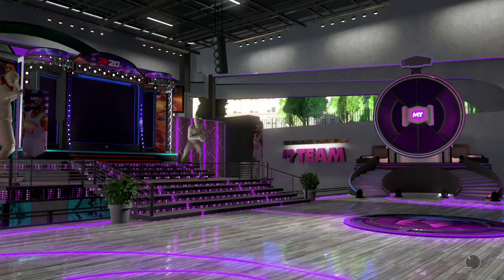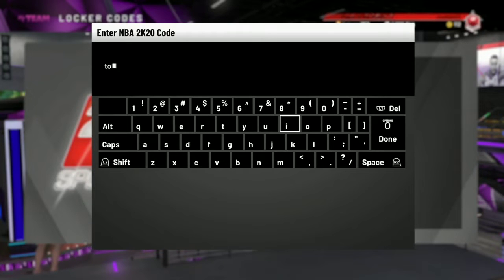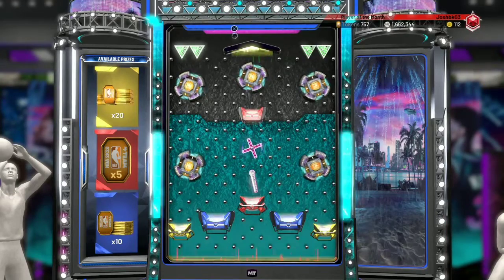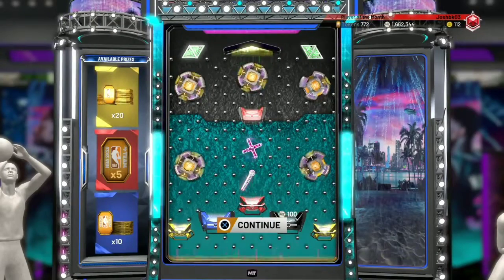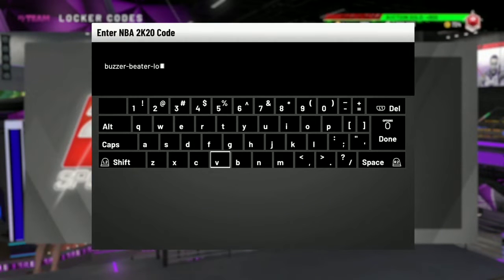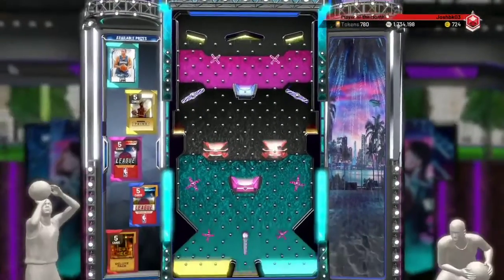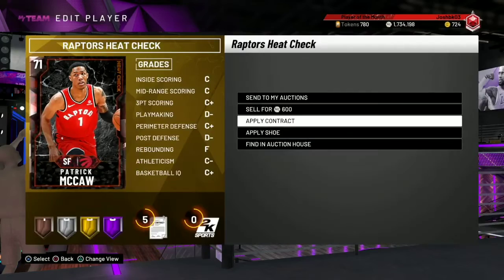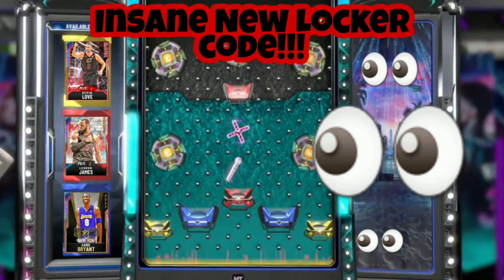2 NEW INSANE LOCKER CODES! FREE DIAMOND AND PACKS! NBA 2K20 MYTEAM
2 NEW INSANE LOCKER CODES! FREE DIAMOND AND PACKS! NBA 2K20 MYTEAM